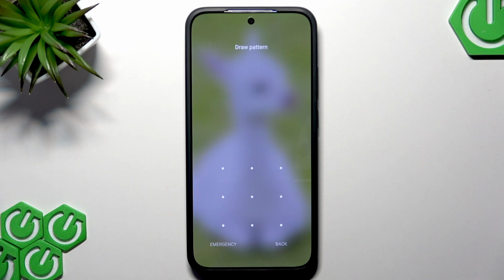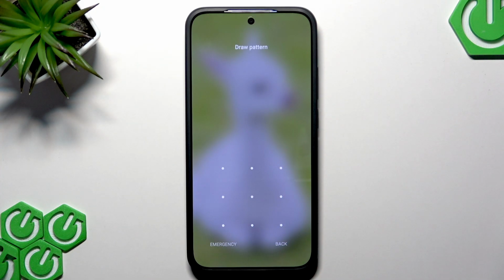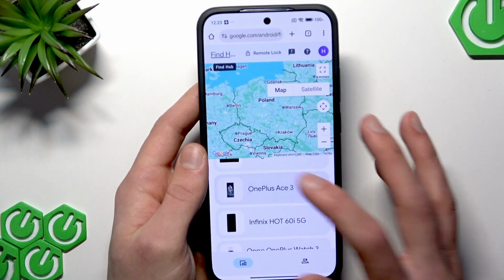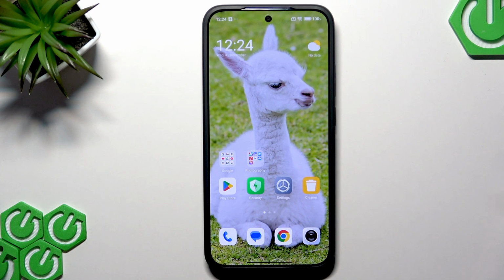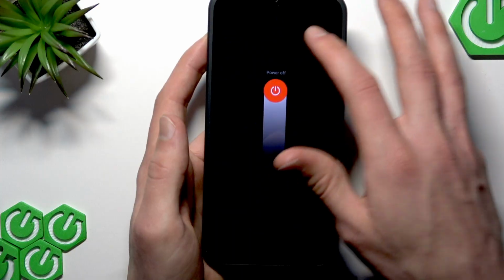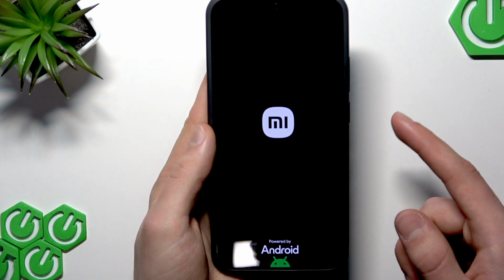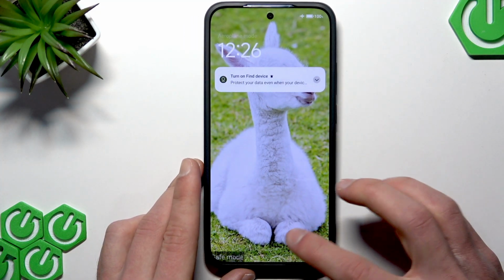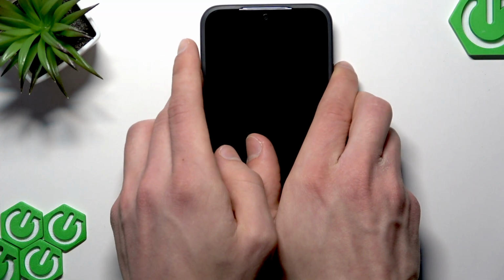REDMI Note 15 Pro 5G – Pattern Lock Not Recognized Fix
Can't unlock your REDMI Note 15 Pro 5G because the pattern lock is not recognized? In this video I explain safe, practical options to regain access and what to try first. You will learn why contacting Xiaomi support with proof of ownership can let you recover the phone without data loss, how to perform a factory reset using Google Find My Device (FindHub) if you cannot prove ownership, how to reset via Recovery Mode, and how to enter Safe Mode to test if a background app prevents the lock from accepting the correct pattern. Follow each step carefully to choose the best option for your situation and protect any sensitive data on the device.

How to unlock REDMI Note 15 Pro 5G pattern lock without losing data?
How to factory reset REDMI Note 15 Pro 5G using Google Find My Device?
How to enter Safe Mode on REDMI Note 15 Pro 5G to bypass apps affecting the lock screen?

0:00 Intro – Problem overview
0:12 Contact Xiaomi support and provide proof of ownership
0:55 When to choose a factory reset (risks explained)
1:37 Factory reset with Google Find My Device (FindHub) – steps
2:59 Factory reset using Recovery Mode – alternative method
3:20 When your phone remembers the password but won't accept it
3:54 Enter Safe Mode step-by-step (power + volume keys)
5:04 Reset lock screen in Settings after unlocking in Safe Mode
5:43 Reboot to normal mode and final checks